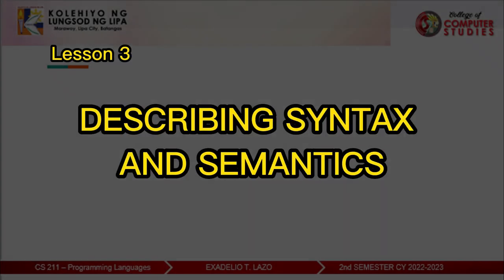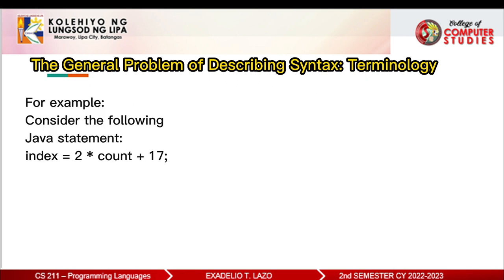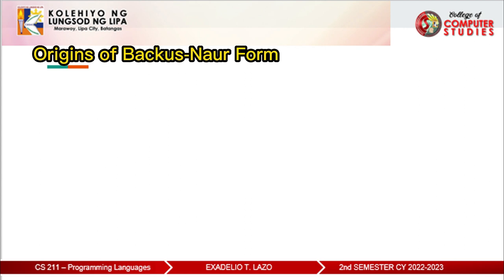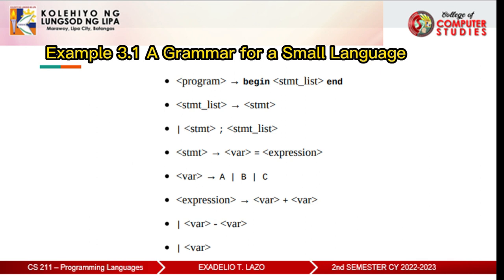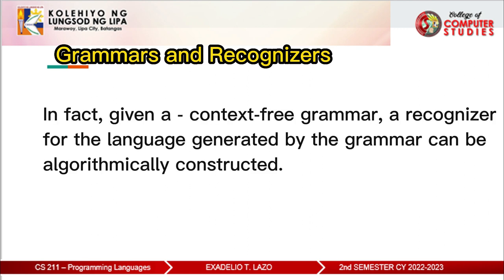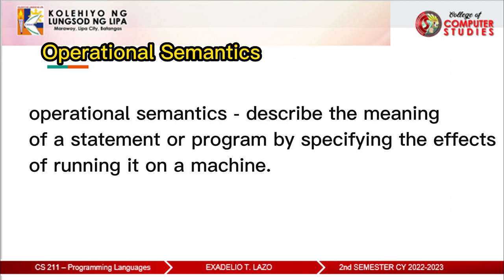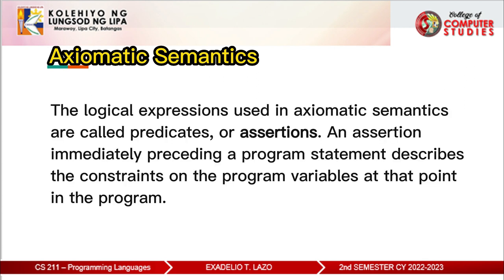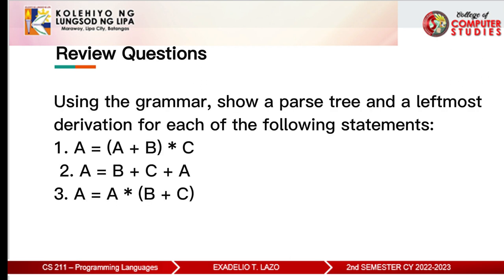LESSON 3 SYNTAX AND SEMANTICS | PROGRAMMING LANGUAGES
The study of programming languages, like the study of natural languages, can be divided into examinations of syntax and semantics. The syntax of a programming language is the form of its expressions, statements, and - program units. Its semantics is the meaning of those expressions, statements, and program units.